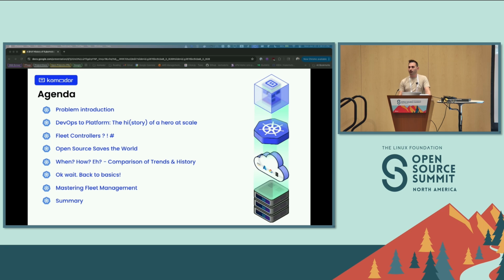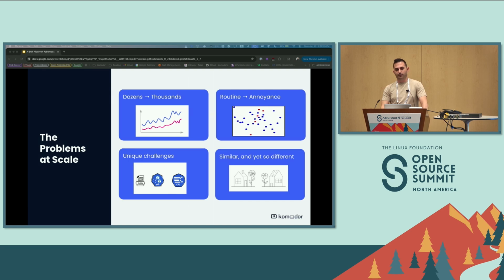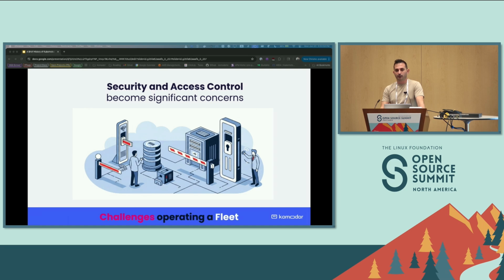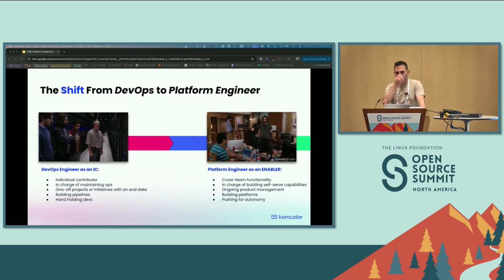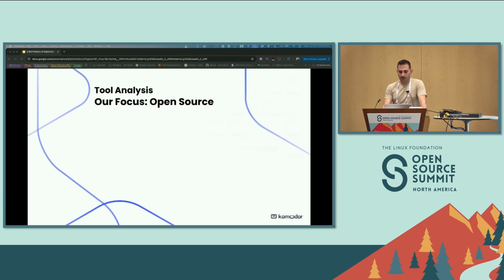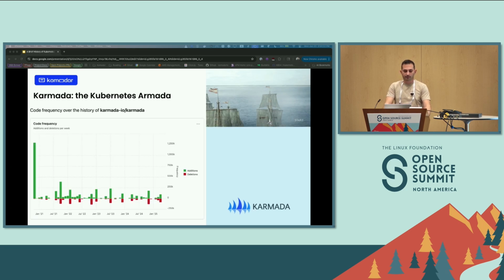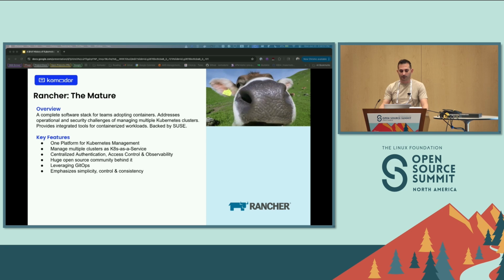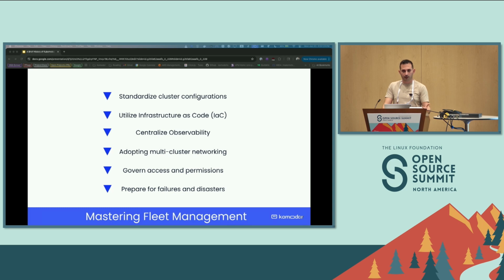A Brief History of Kubernetes Fleet Controllers & Essential Features - Mickael Alliel, Komodor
Managing a few Kubernetes clusters may be feasible, but scaling up to hundreds or thousands introduces unique challenges. At a 100:1 cluster to engineer ratio, standardization, observability, security, and access control become pressing issues. This is when DevOps must shift from "infrastructure engineers" to "platform engineering," where infrastructure needs are fully automated and self-service.

As K8s adoption grows in large organizations, demand for "massive multi-cluster fleet management" support has intensified. This talk examines essential features for Kubernetes fleet controllers, offering a fast-paced review of five open-source tools: Clusternet, Karmada, Crossplane, ClusterAPI, and Rancher. Each tool's unique strengths in provisioning, management, and application support will be covered, showing how each addresses multi-cluster management challenges.

This approach will provide a replicable framework to evaluate & choose the right tools based on specific organizational needs.